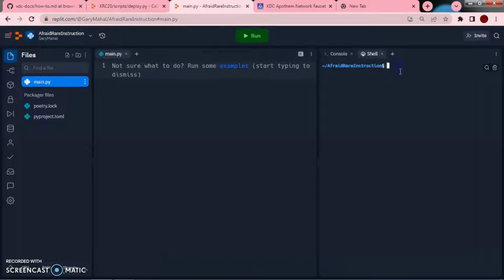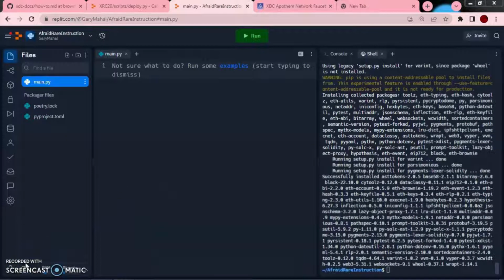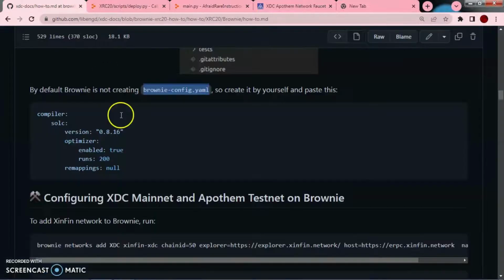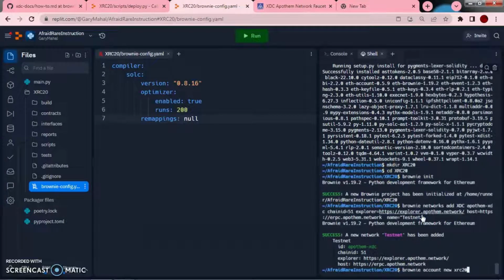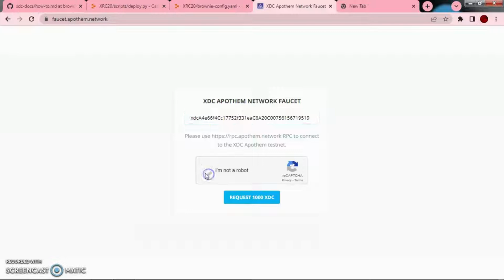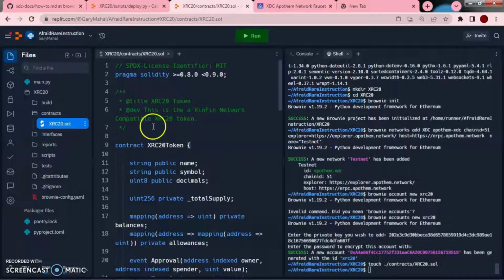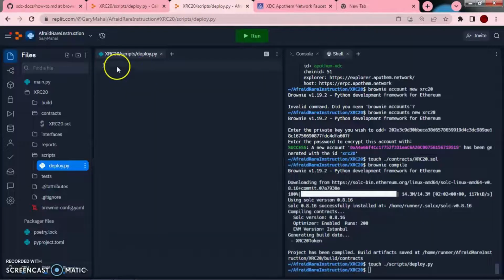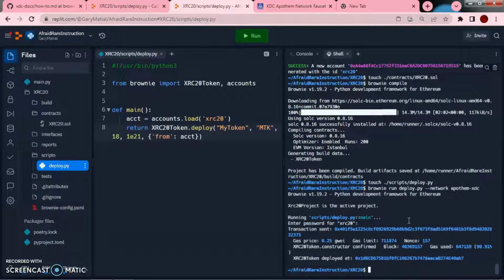Create And Deploy An XRC20 Token On The XDC Network Using Brownie